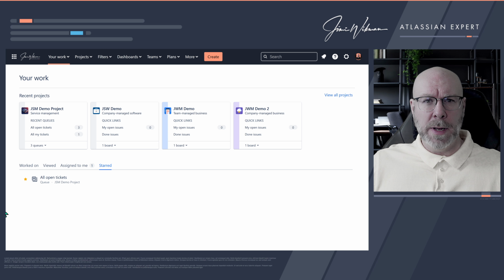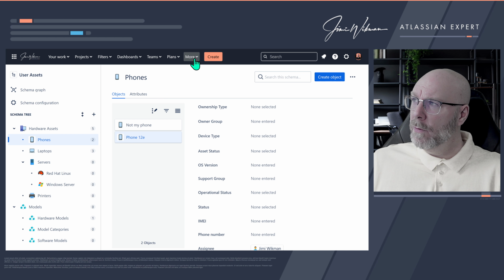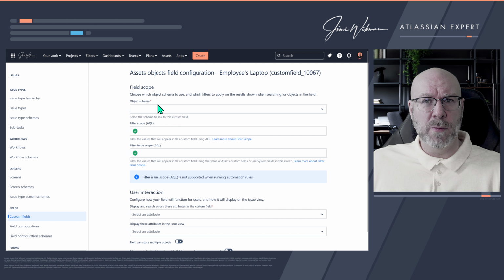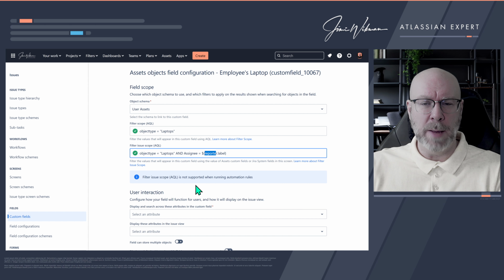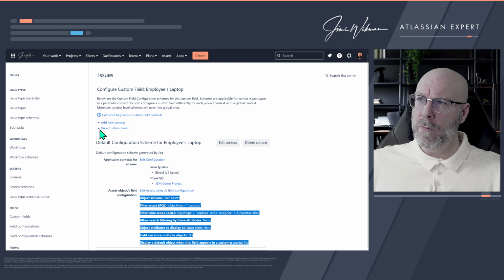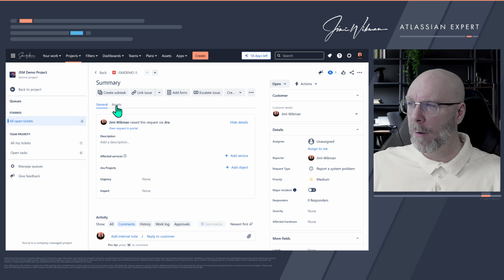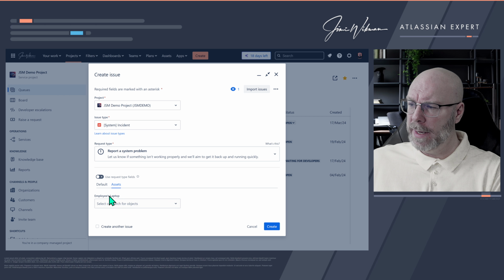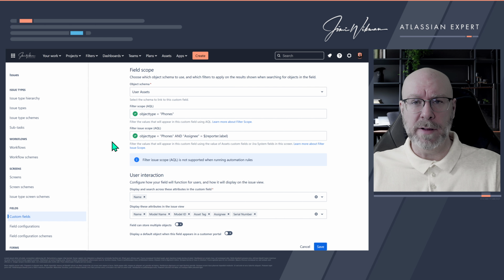Show assets based on the reporter - Custom field configuration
Learn how to create a custom field that will filter results from Assets based on the reporter. This will allow you to for example only show licenses or hardware that is related to the reporter when they submit an incident.

Everything from what you need in Assets to how you configure the custom field with AQL filters to get this effect.

Get your request forms filtered based on Reporter today!